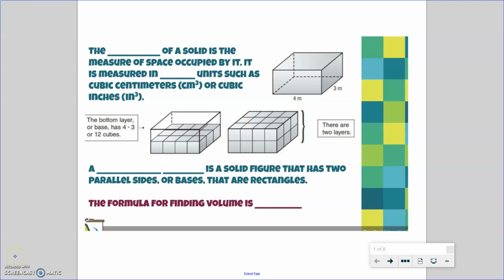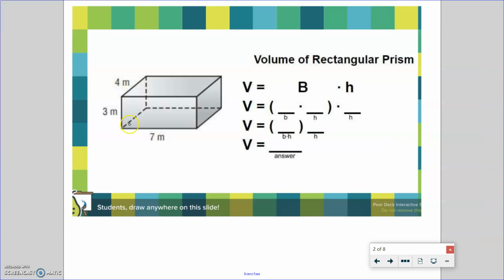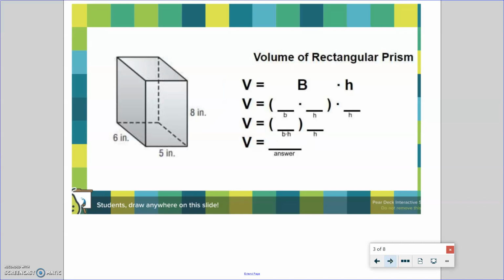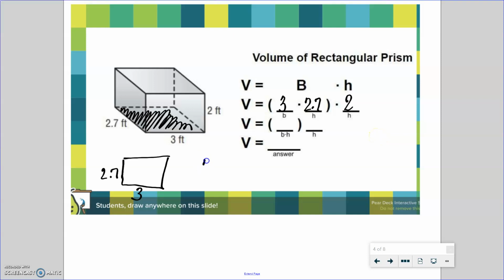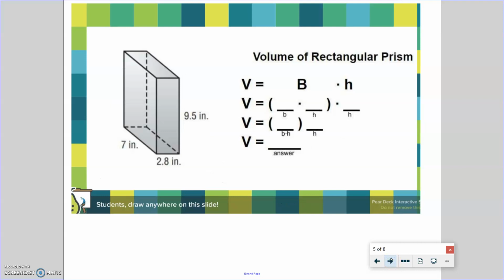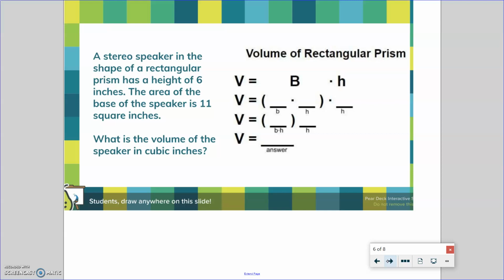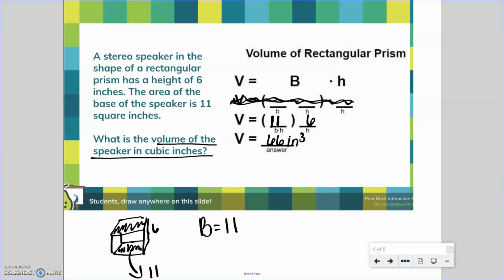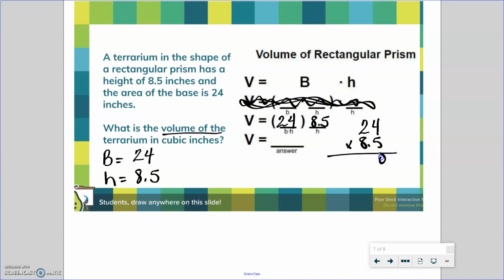Volume of Rectangular Prism